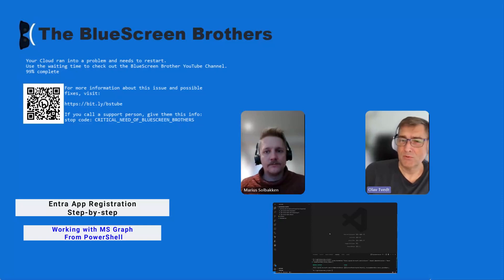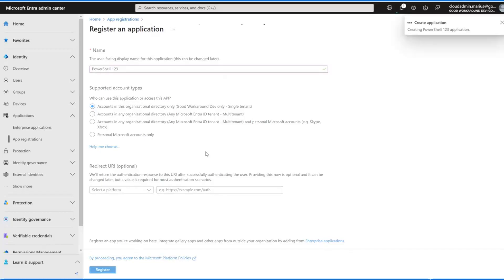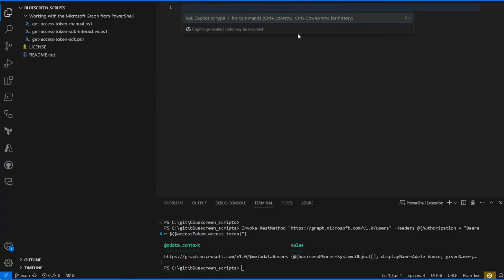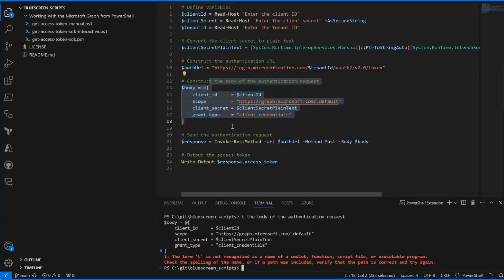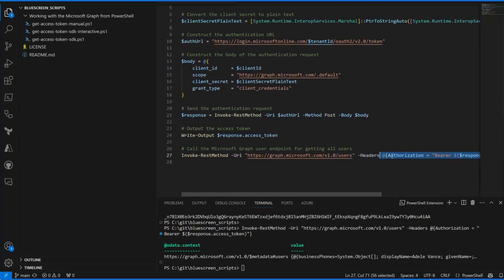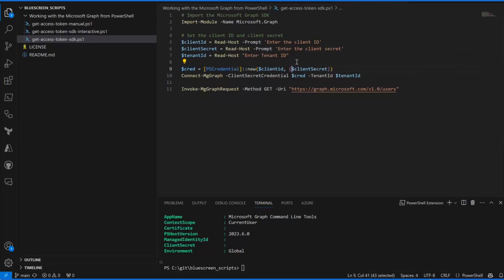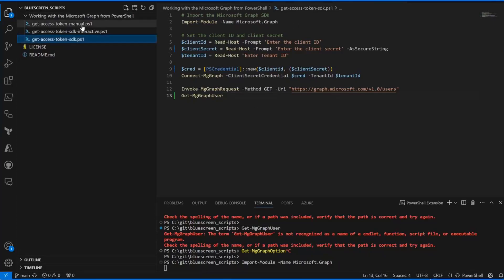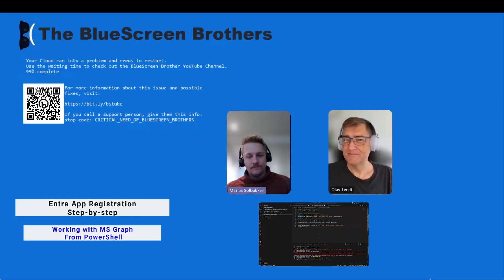Entra App registration - Step-by step part 1 (MS Graph from PowerShell)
Step-by-step guide to follow up our deep dive series of App registration. In this first part, we will show how to create an App registration and a Service principal to connect and work from PowerShell

00:00 Intro
00:45 Microsoft Graph from PowerShell
01:45 App registration
02:30 Assigning permissions
03:35 Client secrets
04:12 Creating a script to get access token (with Github co-pilot)
07:00 Access token
07:40 Connecting to Graph, Invoke-RestMethode
09:25 Authentication module
10:00 Connect with secret, Invoke-MgGraphRequest
10:45 PSCredential